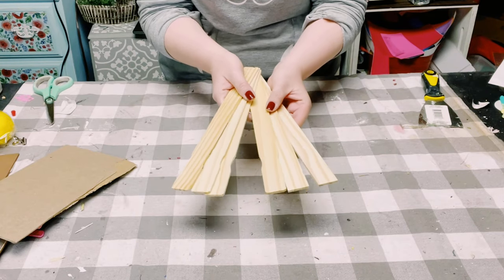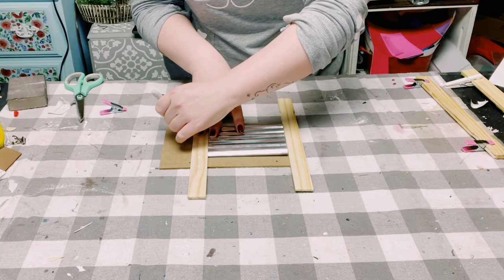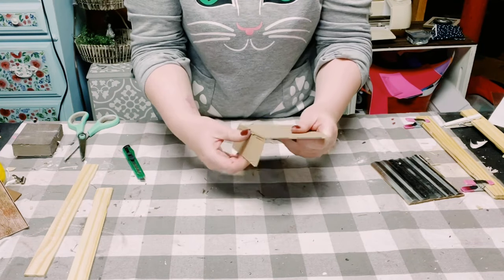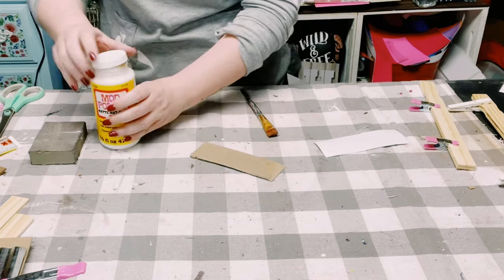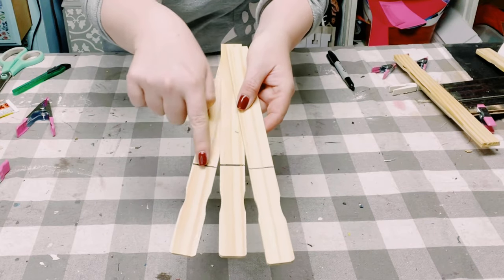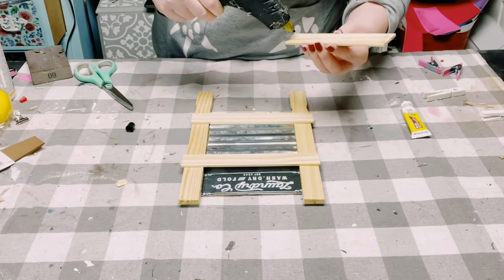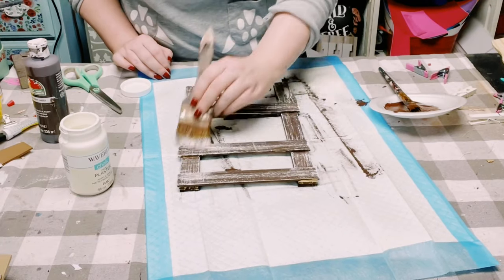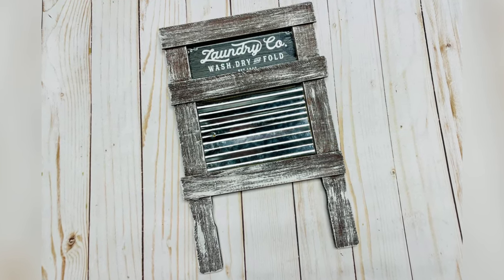DIY mini laundry washboard